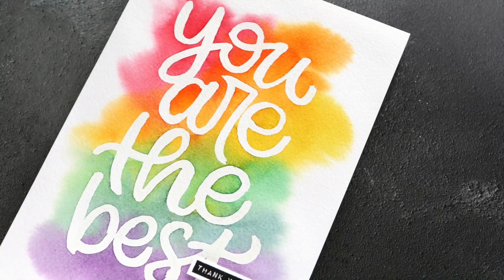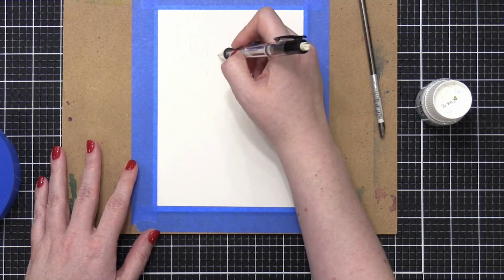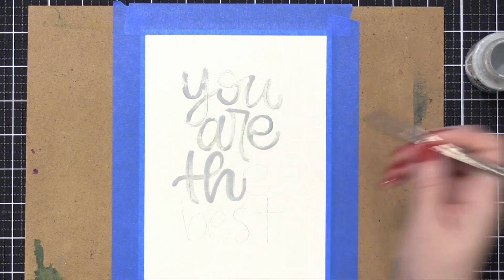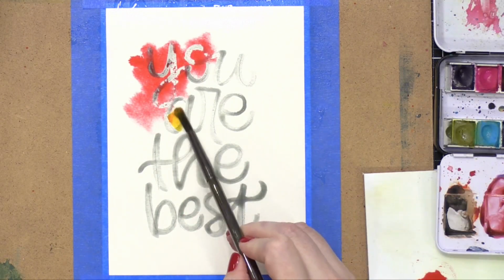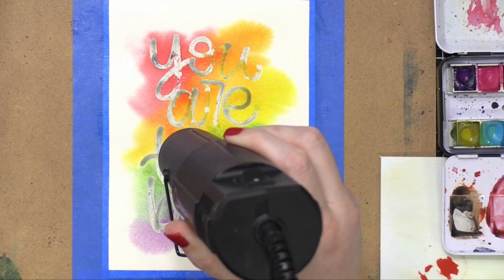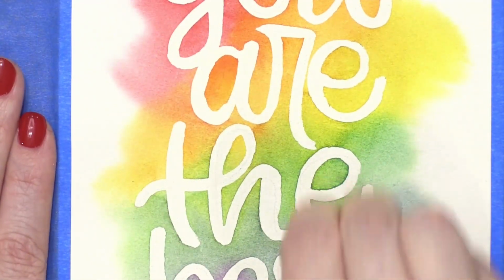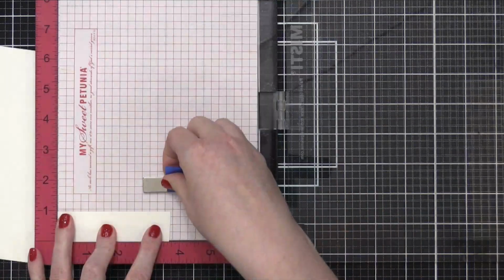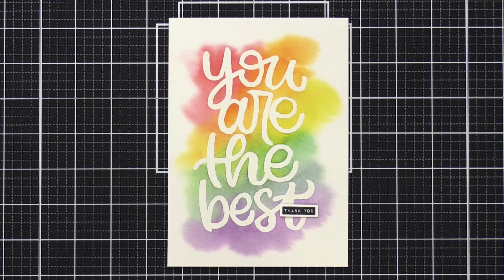Capsule Card 8 - Masked Words & Watercolor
Creating a statement with a very large greeting on my eighth card for the my capsulepapercrafting Challenge!

Can you believe I'm at my eighth card in my Capsule Papercrafting Challenge already?! I'm keeping the card simple today with masked watercoloring! :)

• Fabriano Artistico Extra White Watercolor Paper, cold press

• 3M Scotch Blue Masking Tape

• Pebeo Drawing Gum masking fluid

• American Crafts Paper Fashion Basics Watercolor Set

MAILING ADDRESS (updated February 2021):
Kristina Werner
1878 W 12600 S
Box 509
UNITED STATES